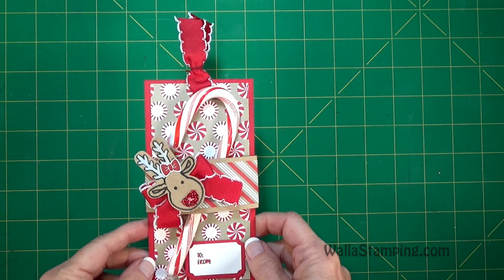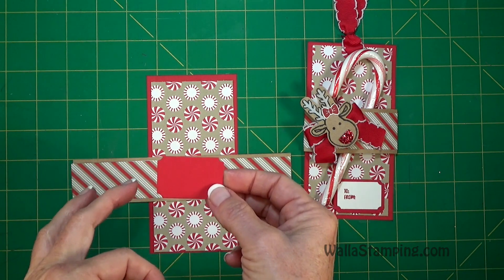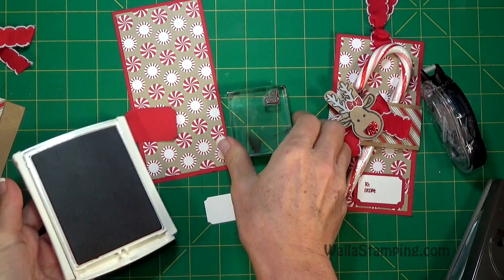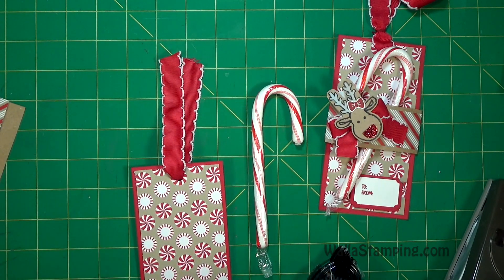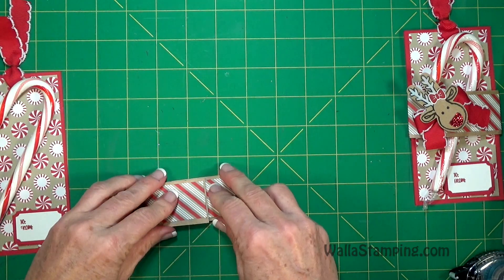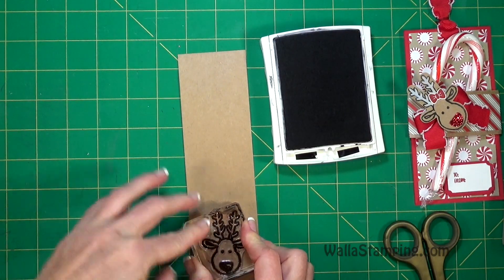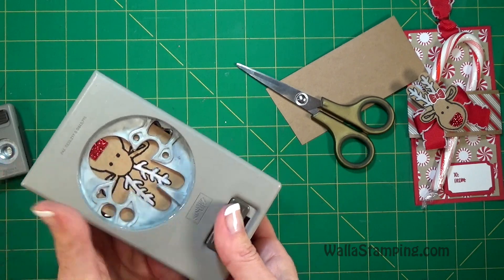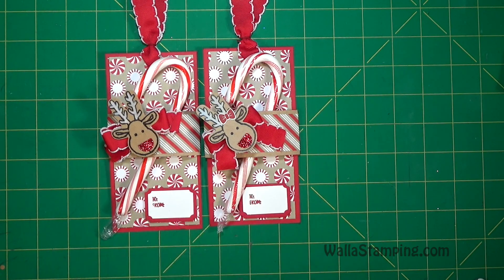Gift Tag Tuesday - Candy Cane Lane Gift Tag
Candy Cane Lane Gift Tag

Stampin' Up! US Demonstrator, Nina Suggs shares Candy Cane Lane Gift Tag, with you.